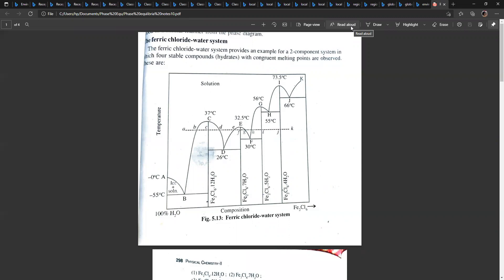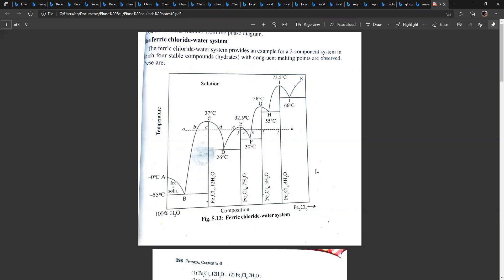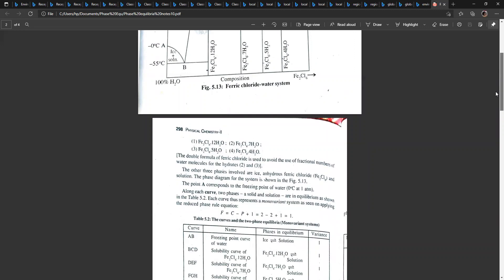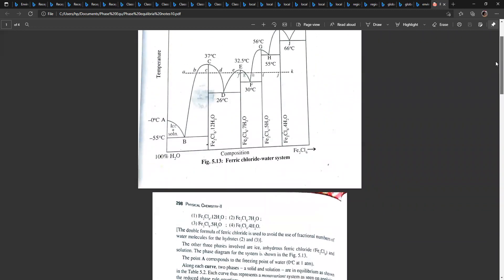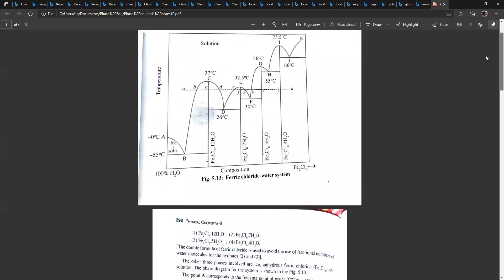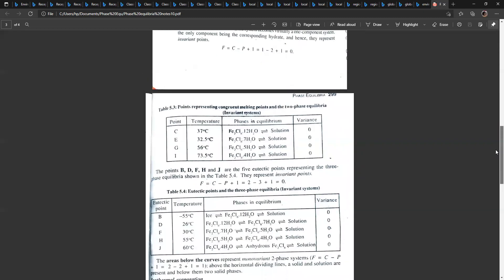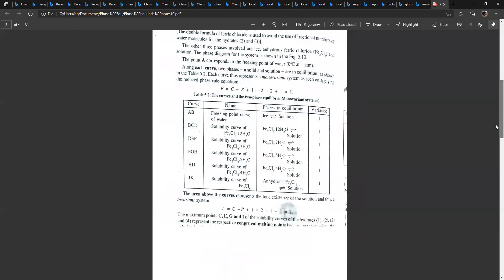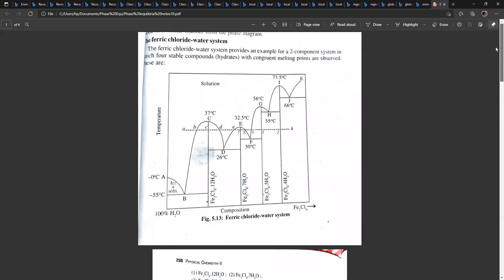phase diagram Ferric Chloride water system